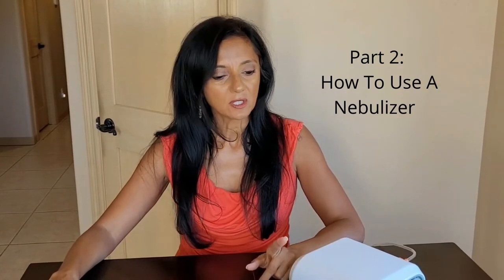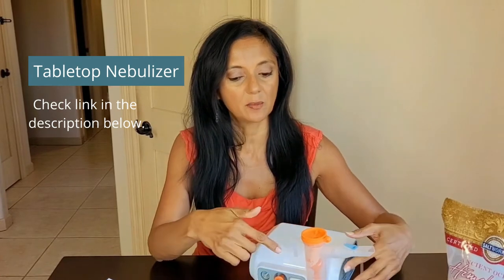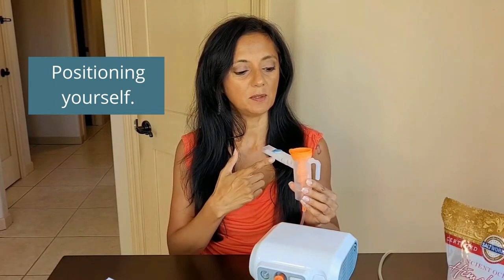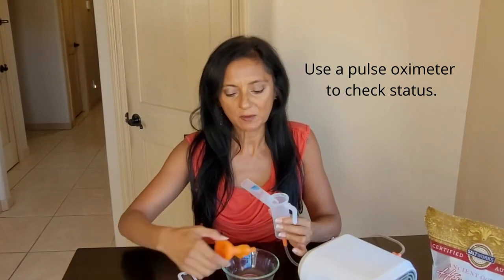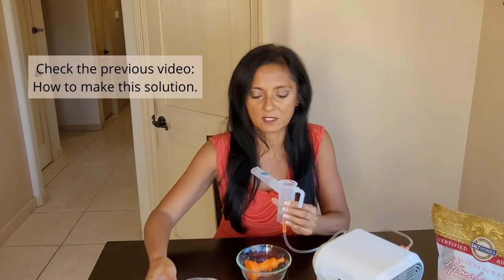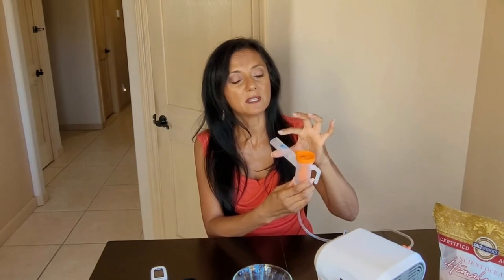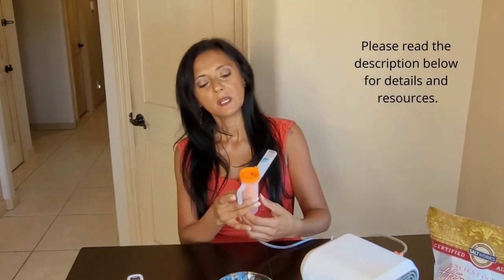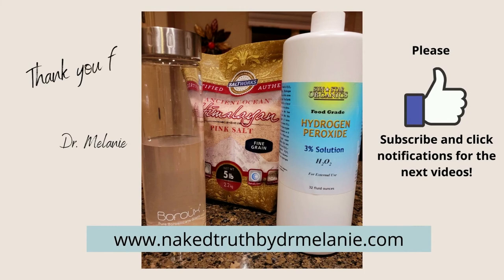How To Use A Nebulizer At Home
This is Part 2 of my Nebulizer video series.
This video explains how to use a nebulizer at home and tips on getting maximal mist inhalation. Smokers, asthmatics, and individuals with COPD or other respiratory diseases would especially benefit from having a nebulizer at home. I recommend you check with your doctor prior to doing any home treatment. In this video,  I used a solution of saline with hydrogen peroxide (which is prepared in the previous video).

Nebulizing is a safe and effective way to restore optimal breathing, and nip upper respiratory symptoms in the bud and it's a good practice to nebulize after being exposed to pollution, air travel, or other environmental stresses. During seasonal challenges and periods of increased stress, it is a good idea to nebulize proactively, as I do!

Below is a list of ingredients with links to specific products I use. By clicking on any of these links and purchasing you are supporting my channel (thank you).

The Nebulizer featured in this video:

Nebulizer Solution Ingredients:

Pink Himalayan fine or medium grain salt SaltWorks Ancient Ocean Himalayan Pink Salt, 5 Pound Bag

Distilled water

3% Food-Grade Hydrogen Peroxide

A clean glass beaker or measuring cup

A Clean glass decanter to store in the fridge- please label it so it is not mistakenly consumed: Glass Water Bottles Set - 6 x 16oz

Optional: Saline pre-made : Modudose Saline Solution for Inhalation 0.9% saline solution

Optional: 2% Iodine Lugol's Solution 2 oz Potassium Iodide 2-3 Drops equivalent to 5 % Iodine